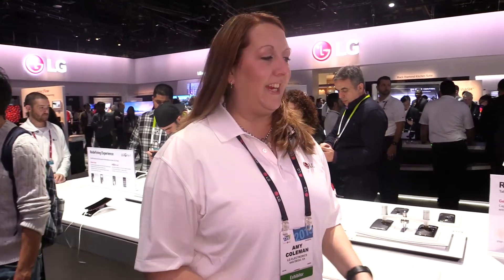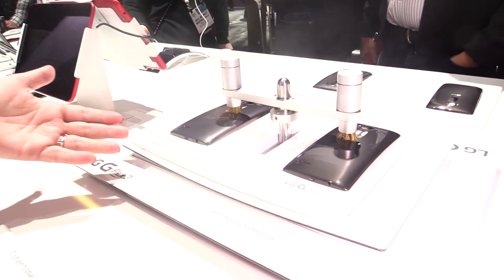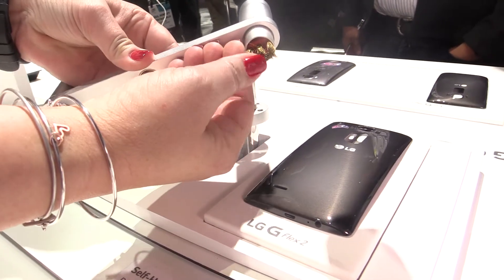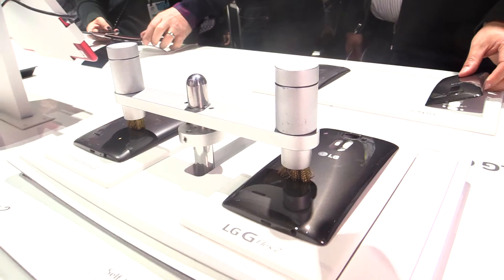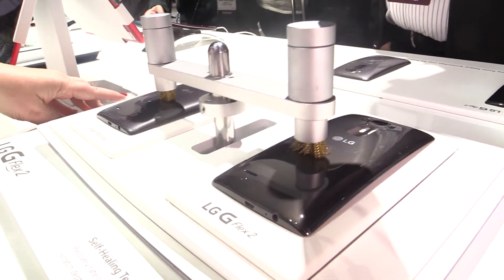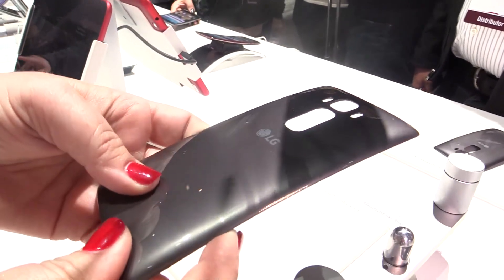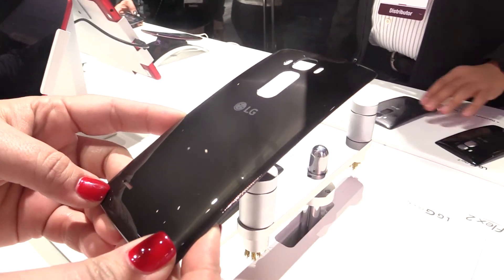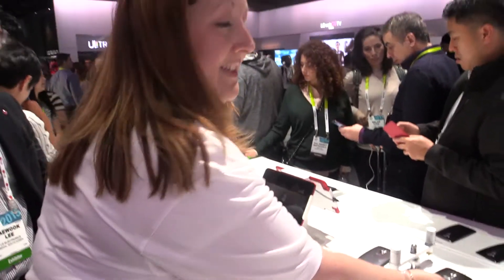CES2015: Self-healing LG G Flex 2 demo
LG demonstrates its self-healing phone case technology.